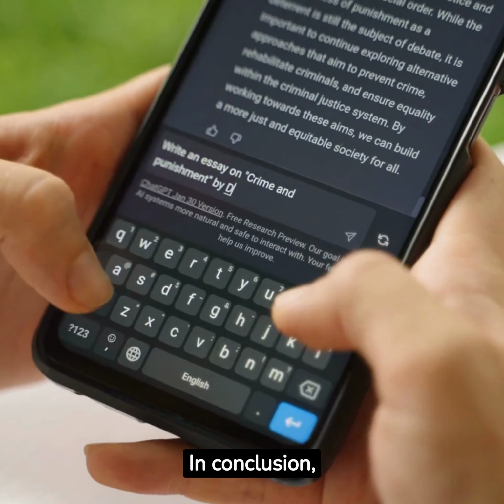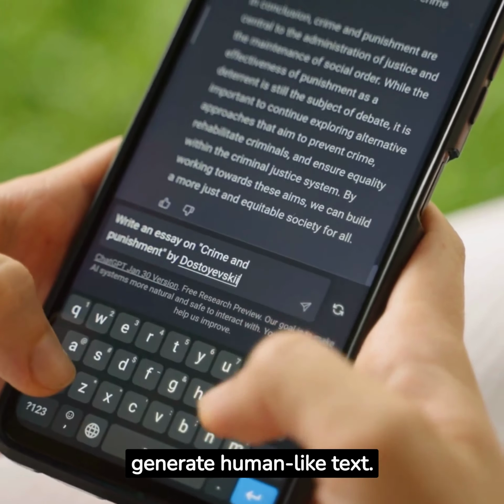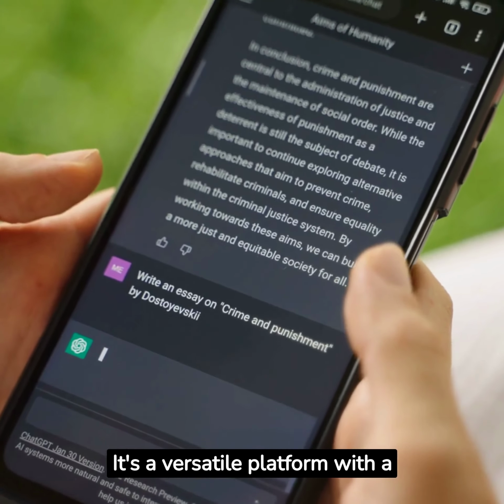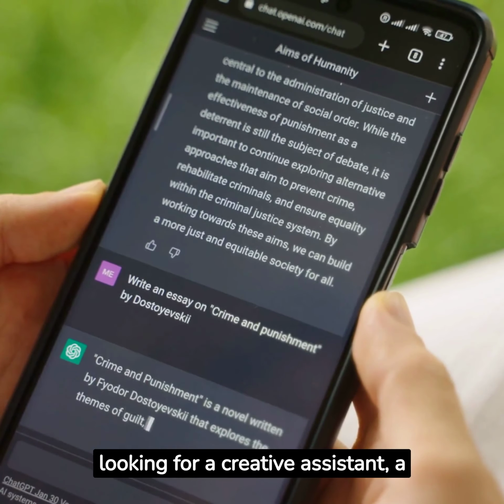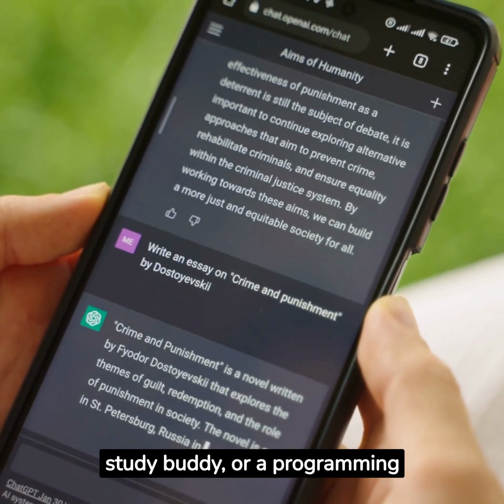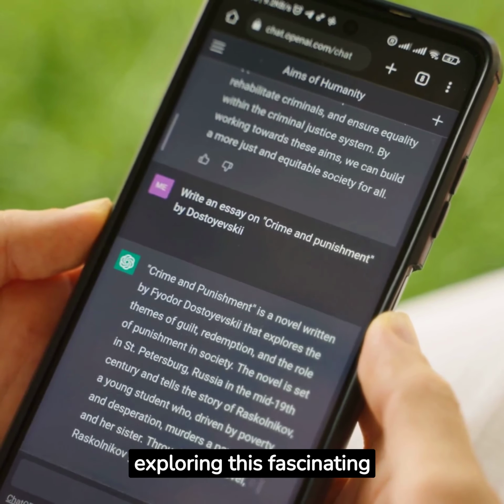"Mastering ChatGPT: A Comprehensive Guide on How to Use GPT-3.5 for Productive Conversations"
Welcome to our video tutorial on "How to Use ChatGPT." If you're curious about harnessing the power of GPT-3.5 to engage in insightful and productive conversations, you've come to the right place.

In this video, we'll take you step-by-step through the process of effectively utilizing ChatGPT for a wide range of purposes, whether it's learning, brainstorming, or simply having a captivating conversation with an AI language model.

Whether you're a content creator seeking dynamic dialogue, a student in need of research assistance, or simply intrigued by the capabilities of AI language models, this tutorial will equip you with the knowledge to make the most of ChatGPT.

We're excited to guide you on your journey to becoming a skilled ChatGPT user. Let's dive in and unlock the potential of AI-powered conversations together!

Note: While ChatGPT is a powerful tool, its responses are based on patterns in the data it has been trained on. Always critically evaluate the information and verify it from reputable sources, especially for important decisions or sensitive topics.